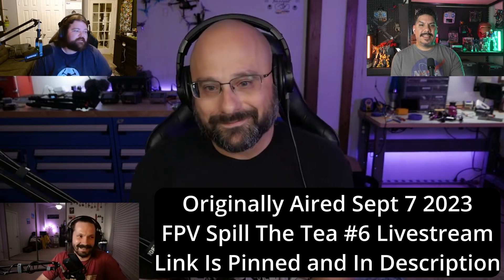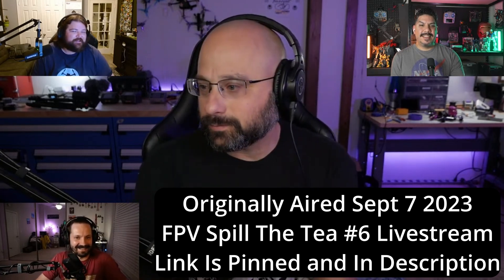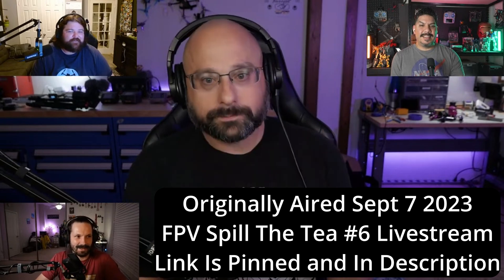Does FPV Camera Position Matter? You CANT Tell The Difference In Motors! - FPV Spill The Tea Live